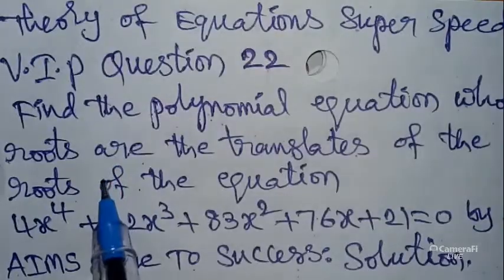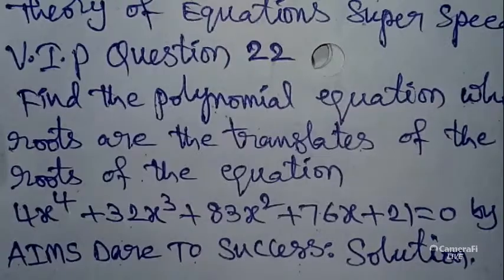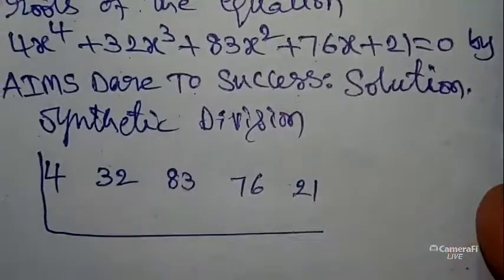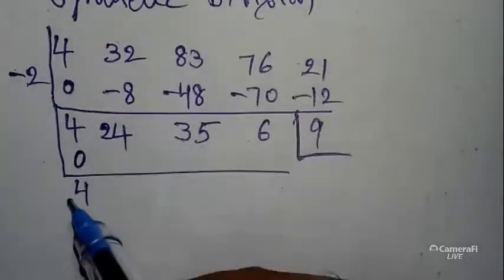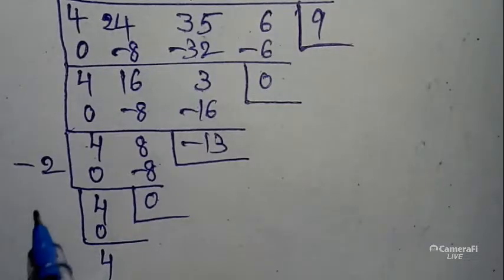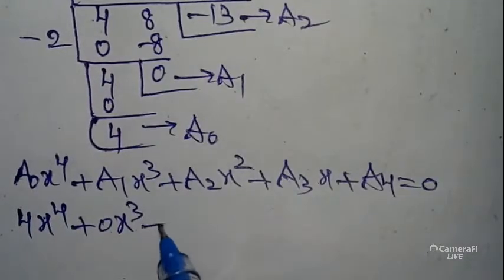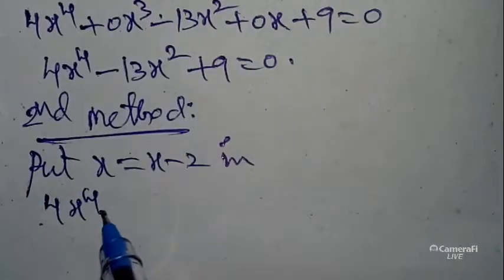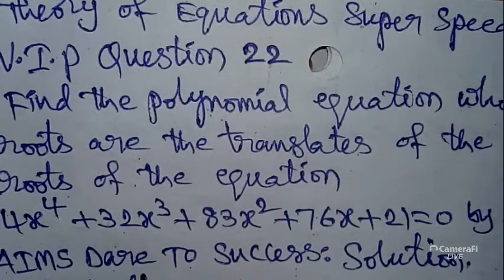22#FindPolynomialEquationWhoseRootsAreTranslatesOfRootsOf 4x⁴ + 32x³ + 83x² + 76x + 21 = 0 by 2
👇AIMS DARE TO SUCCESS MADE IN INDIA GOOGLE DRIVE LINKS 👇
👇Maths 1A [AP & TS]👇

🏧Aparnika Reddy
Institute of
Mathematics &
Sciences [A.I.M.S]
Find the polynomial equation whose roots are the translates of the roots of 4x^4 + 32x^3 + 83x^2 + 76x + 21 = 0 by 2